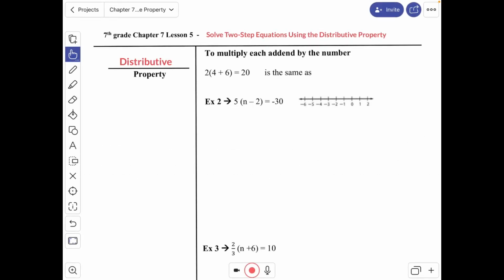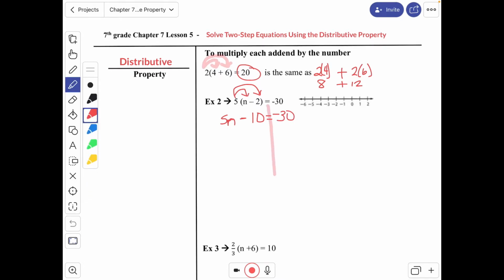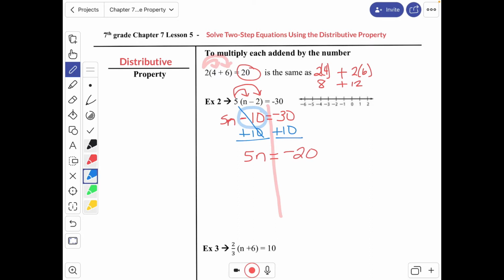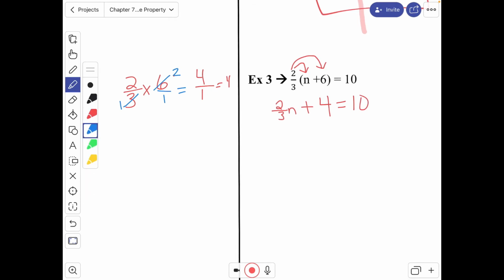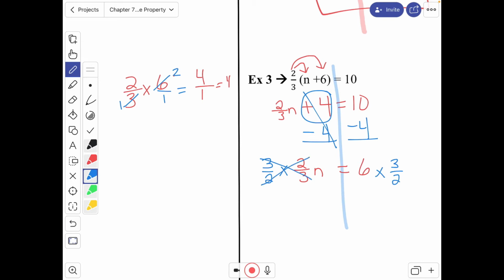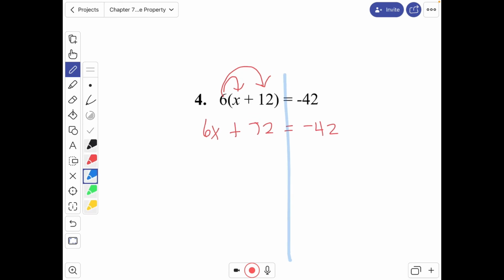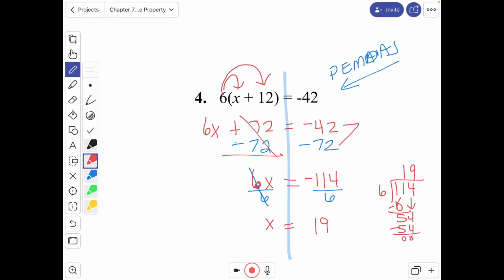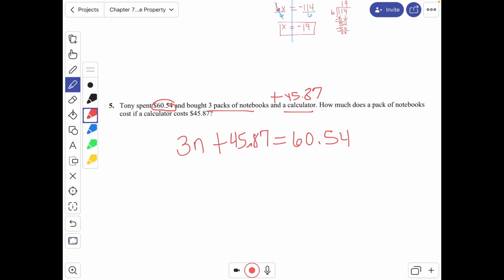7th grade Chapter 7 Lesson 5 Solve Two-Step Equations Using the Distributive Property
7th grade Chapter 7 Lesson 5 Solve Two-Step Equations Using the Distributive Property